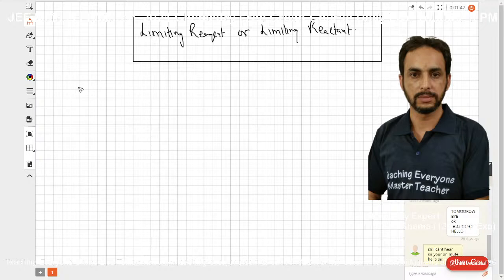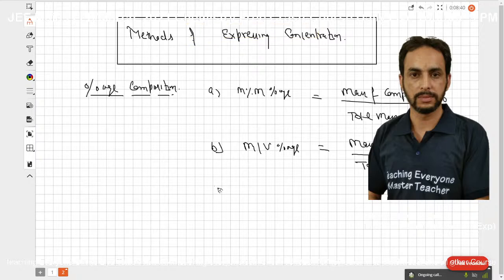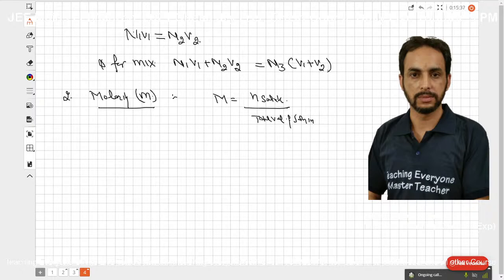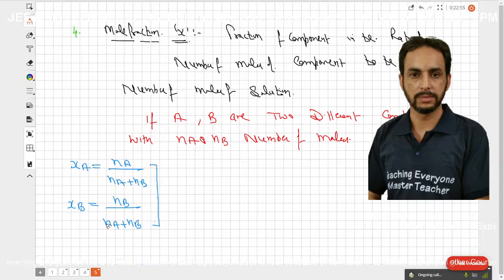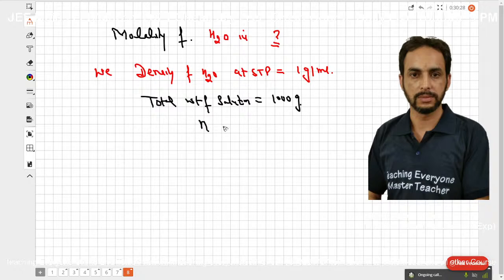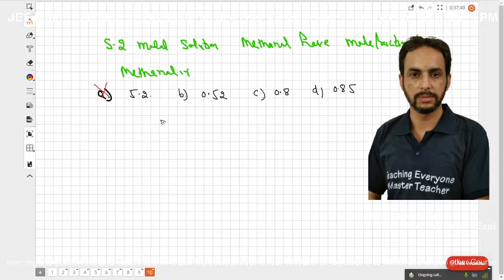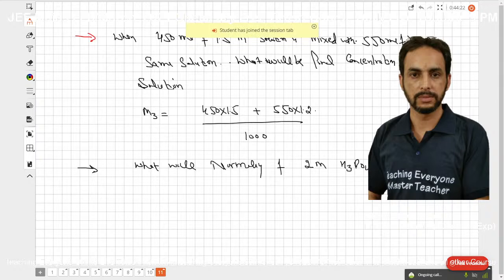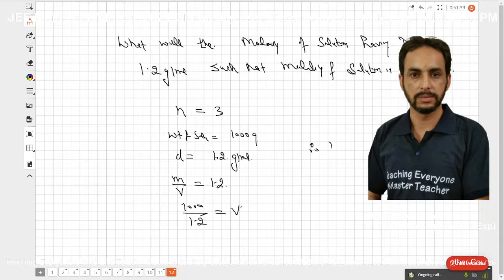JEE Mains 2021 Chemistry CRASH-COURSE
JEE Mains 2021 Chemistry Free crash course Topic wise for Feb/March 2021. Subject Expert Mr Attal Shama More than 13 Years of Experience for JEE Mains & Advance cum NEET & More Than 10000 Students Mentored Live and Now In Various IIT,NIT AIIMS & Other Top Medical colleges. or call .